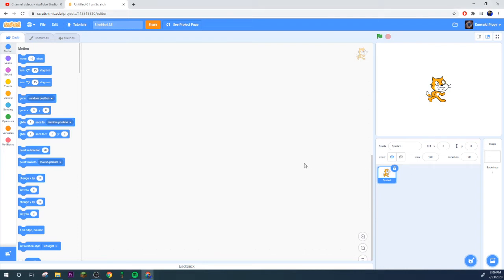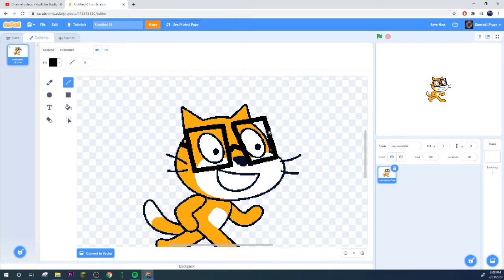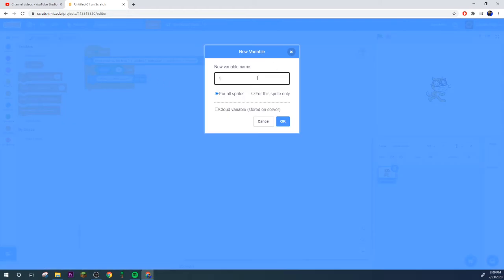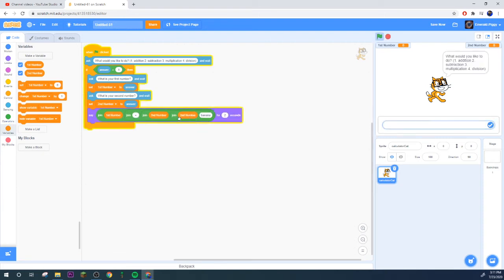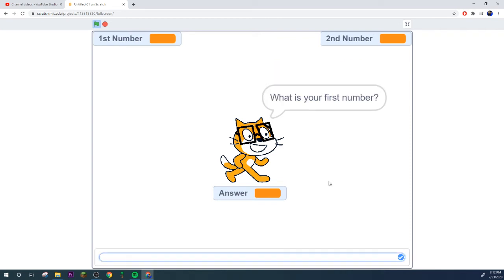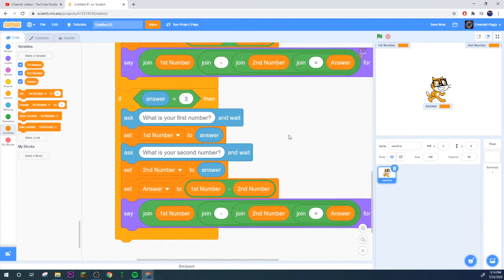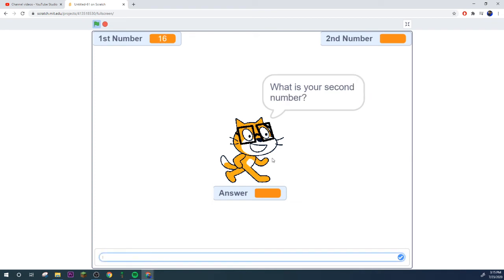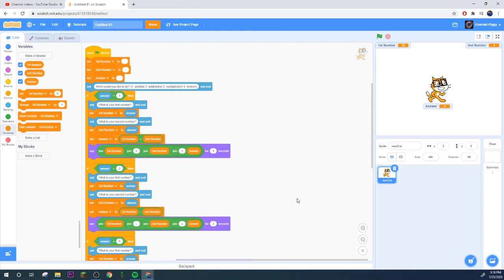HOW TO MAKE A CALCULATOR IN SCRATCH!!!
Today I show you how to make a calculator in scratch!

My Scratch Accounts:
Emerald-Piggy (random things)
Emerald-Piggy-Collab (collaborations)
DK-Horror (for horror games)
DK_MiniGame (for actual quality games)
DK-Tutorial (coming soon, where I will post all of the tutorials you see on this channel, so you can go to the project and copy what you see if something is not working)